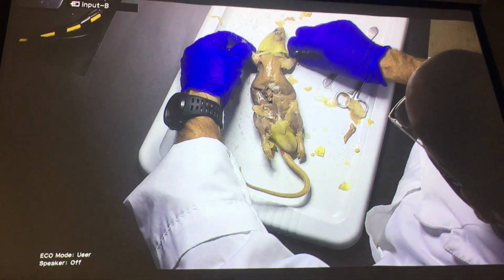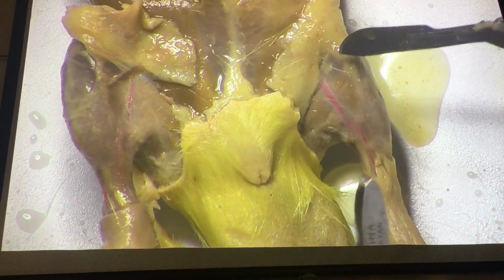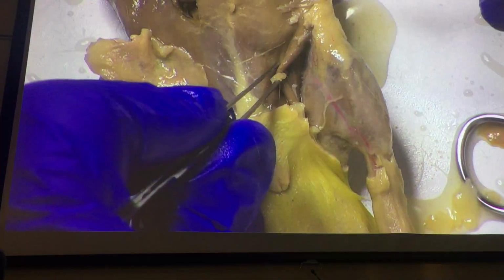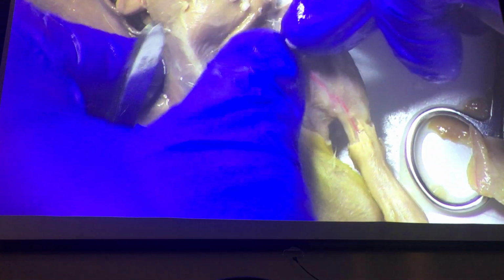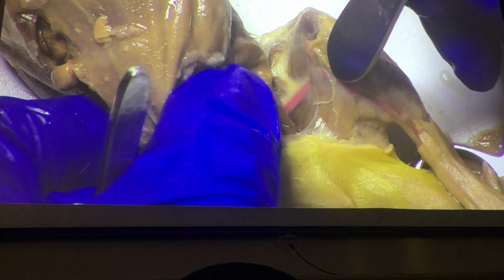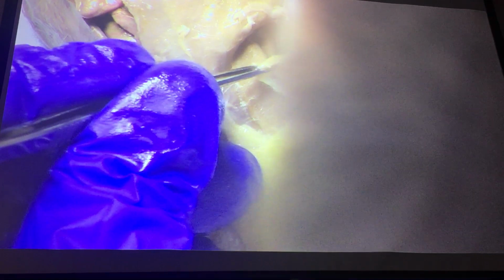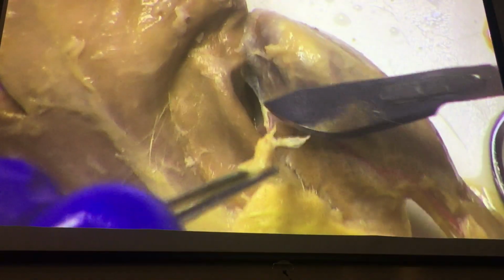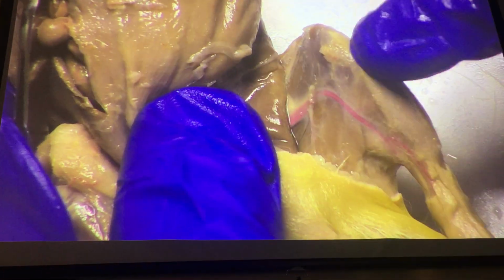Fascia Removal Of Medial Aspect Of Rat Fall 2021